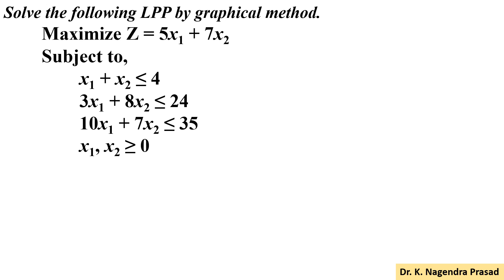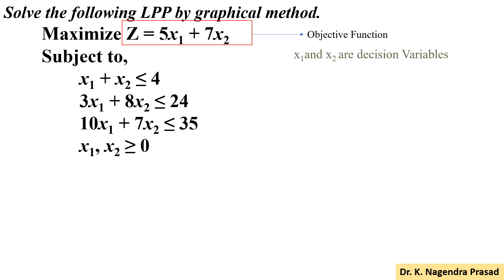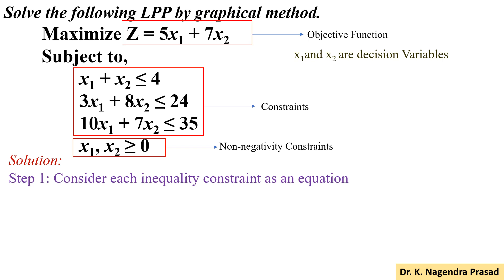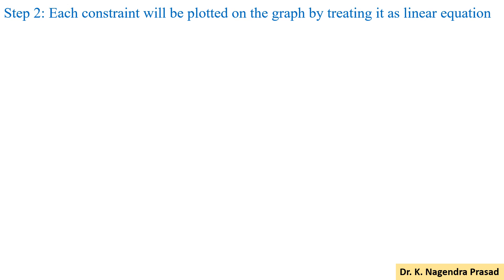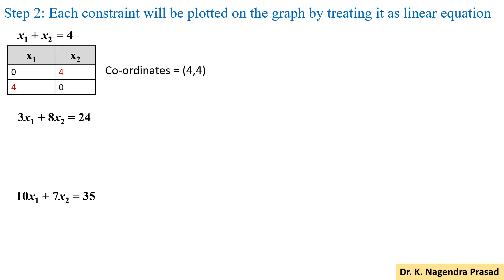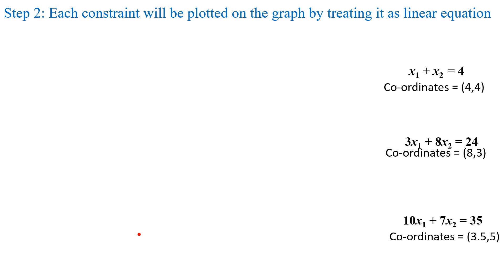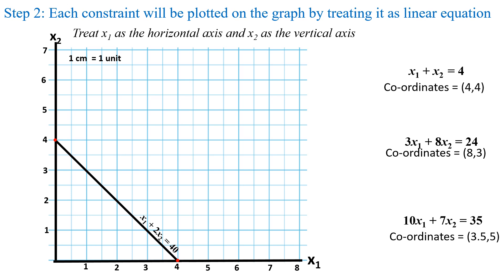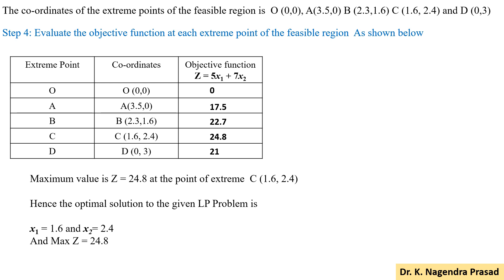Lec-15 : Graphical Method : Linear Programming : Extreme Corner Method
Use the graphical method to solve the following LP problem
Maximize  Z = 5x1+7x2
Subject to constraints
x1 + x2  ≤  4
3x1+ 8x2  ≤  24
10x1 + 7x2  ≤  35